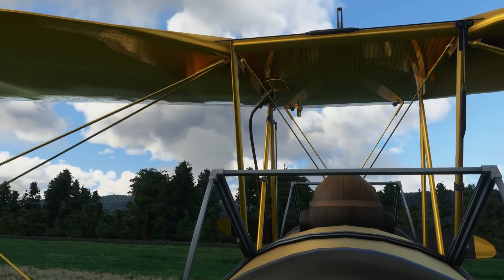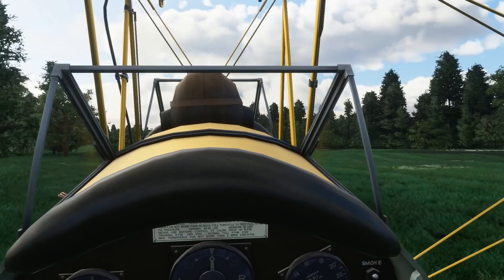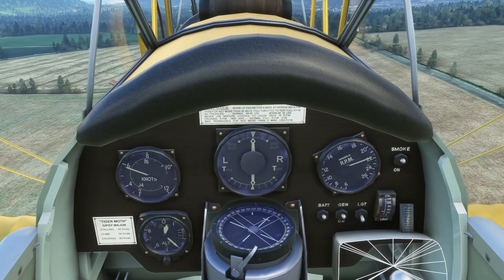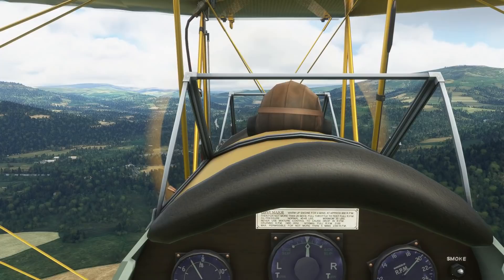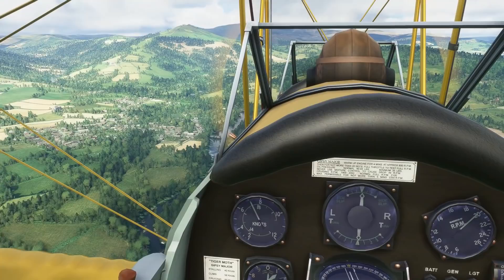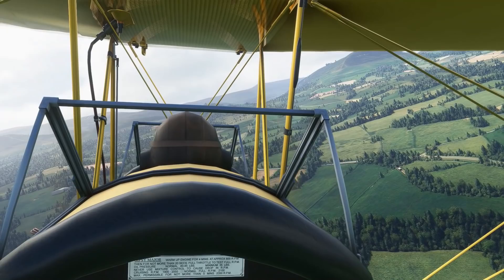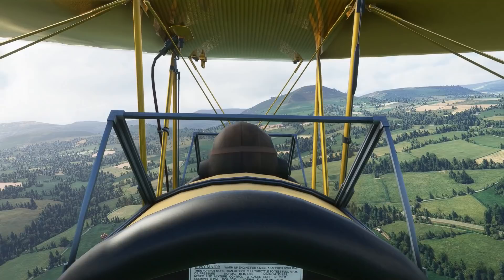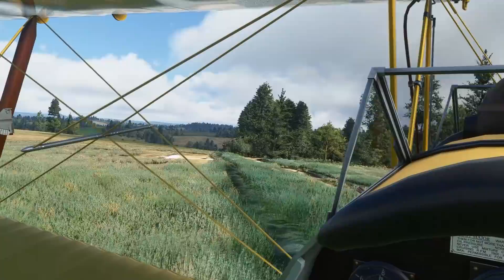Cruising in the Tiger Moth | Legacy Importer Tool | Full Flight | Microsoft Flight Simulator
In this video, we take a relaxing trip in the Ants Aeroplanes freeware Tiger Moth, from Abergavenny airfield over to Talgarth within Microsoft Flight Simulator (MSFS). This aircraft has been converted using the MSFS Legacy Importer tool. Conversions often aren't perfect (some don't work at all), but it does allow for some "new" and interesting aircraft in the sim. Why not try it and see if you can revive one of your favorite old aircraft!

PC Specs

ASUS B150M-A
32GB DDR4 2133MHz

Hardware